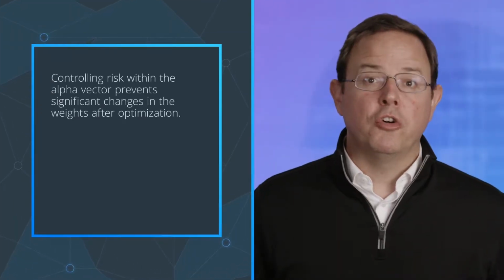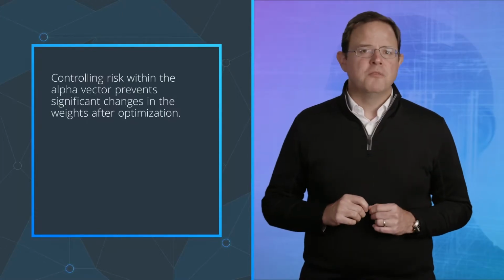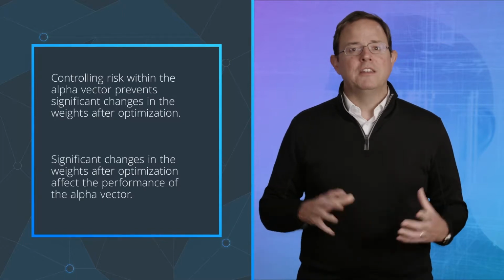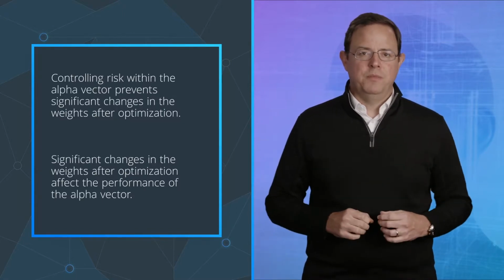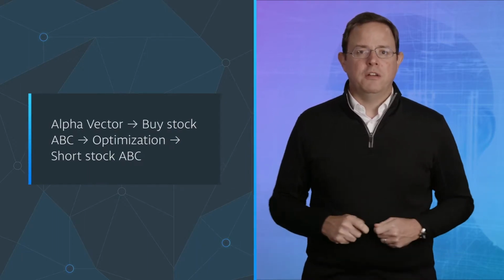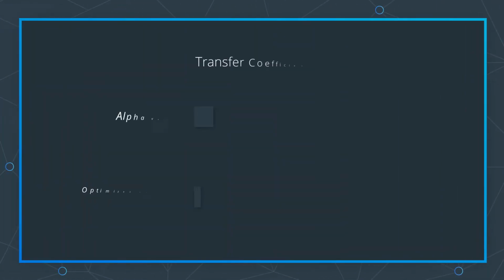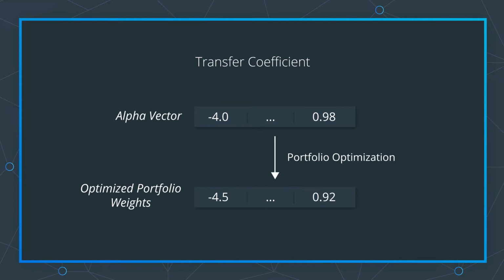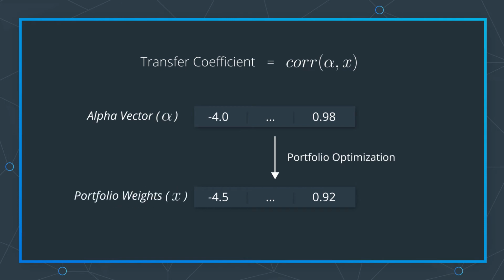M4 L3a 20 Transfer Coefficient V3